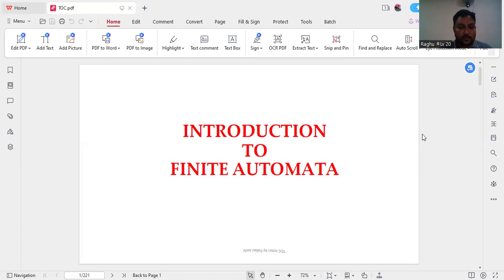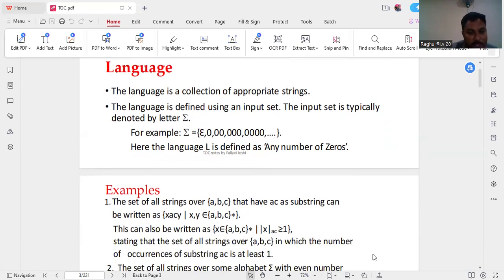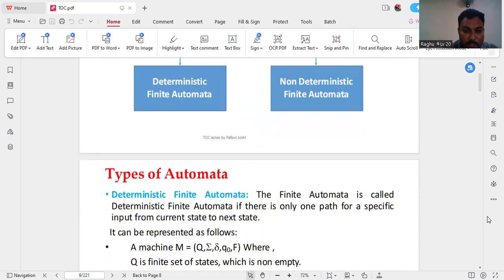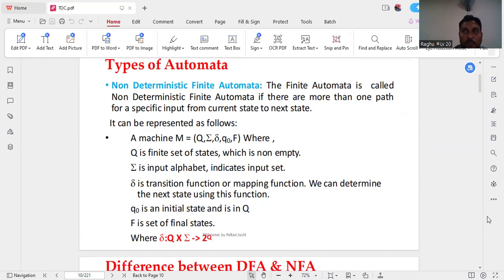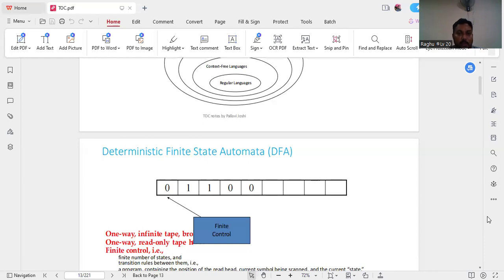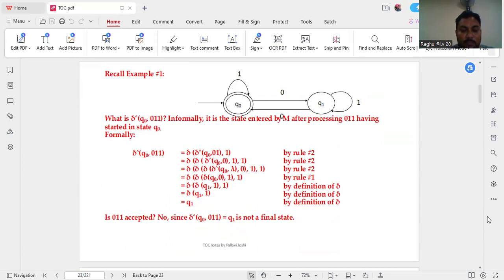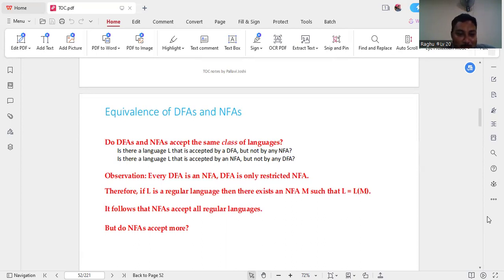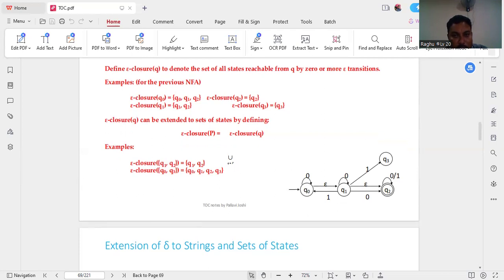Finite Automata by Chinna babu